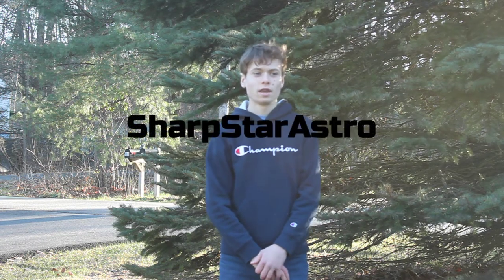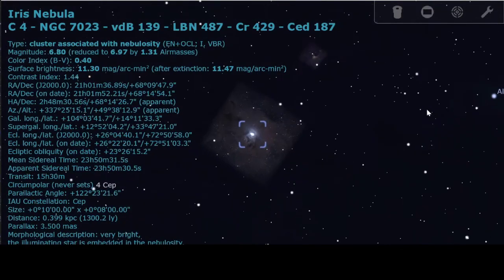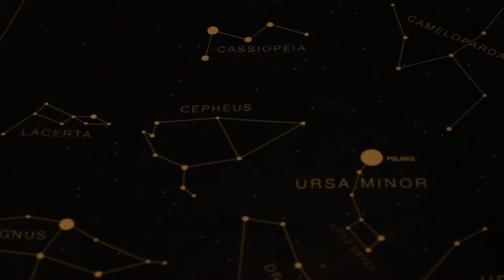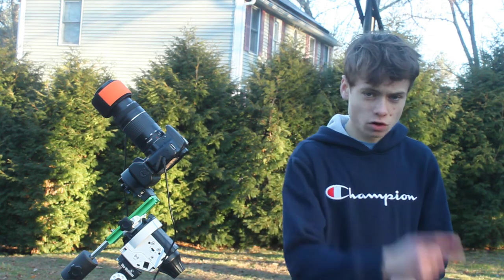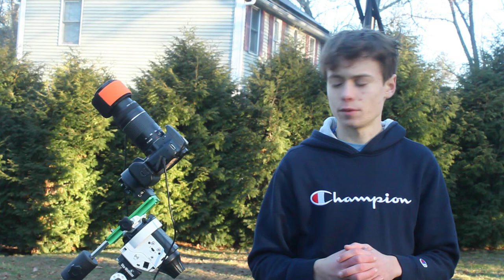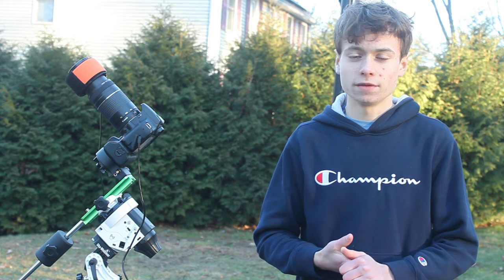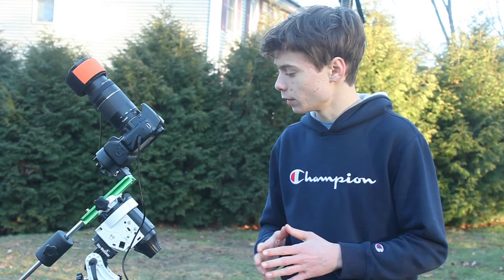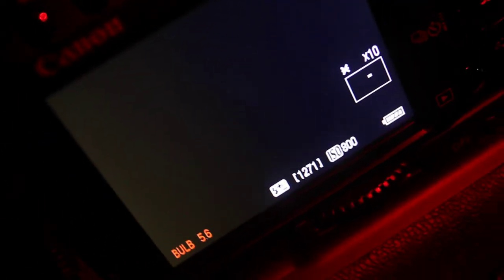YOU can take AMAZING Astrophotography images with beginner level gear!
Here I shoot the beautiful Iris Nebula in the Constellation Cepheus, as well as go over a very beginner level setup I use to take my image of the Iris Nebula. Clear skies!